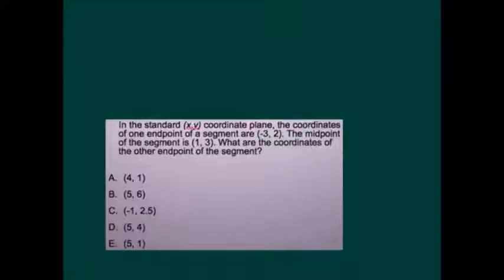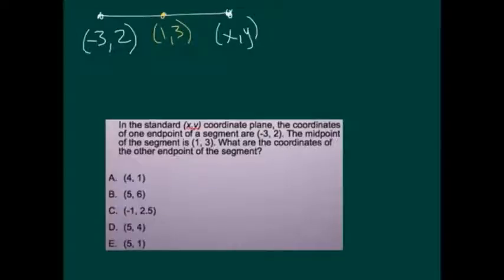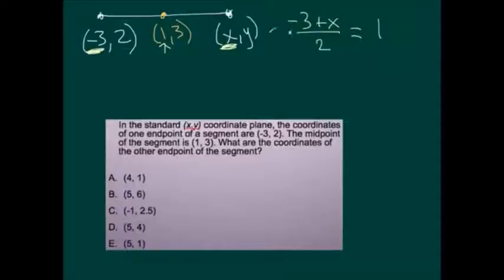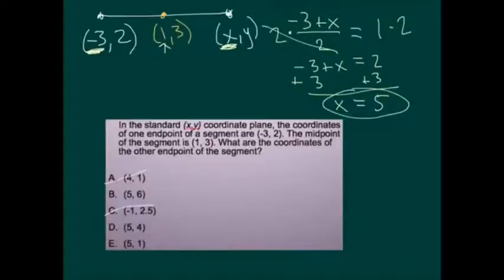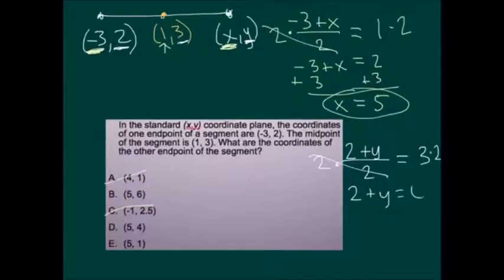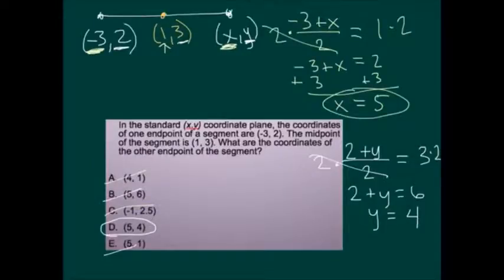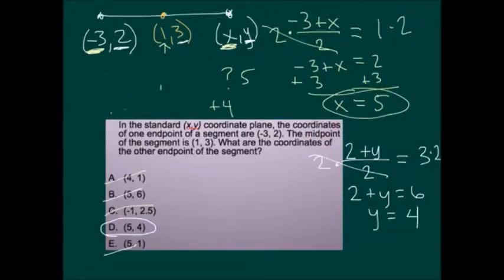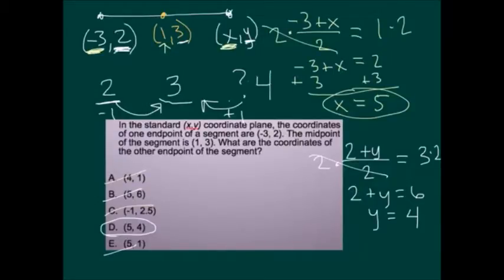Tidbit 2.2.4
Midpoint and Distance (Finding the Endpoint)